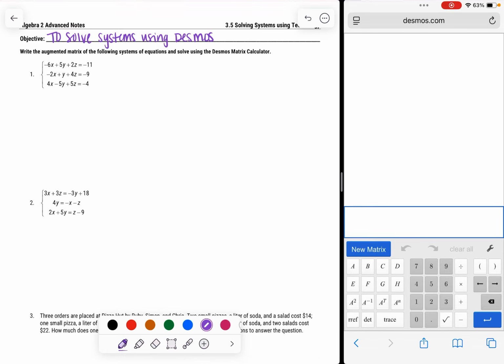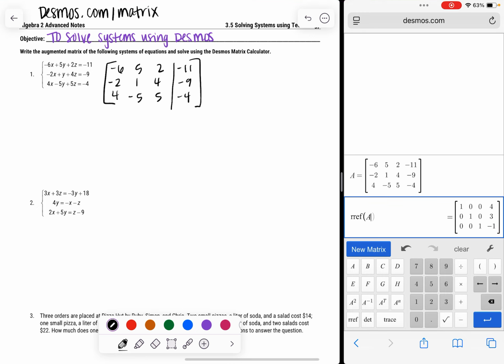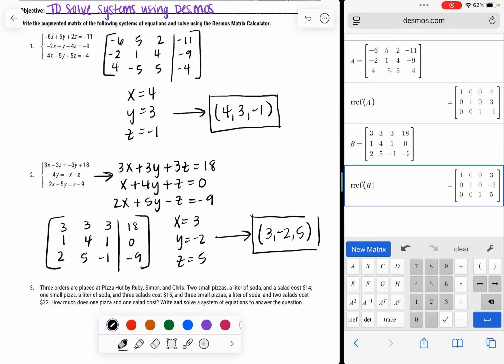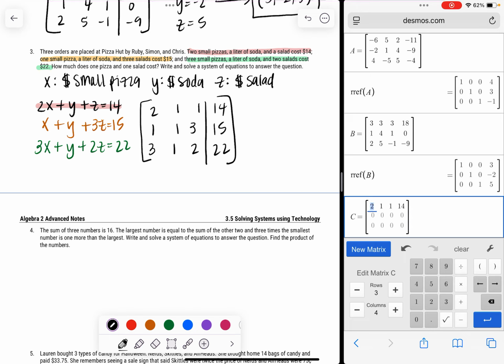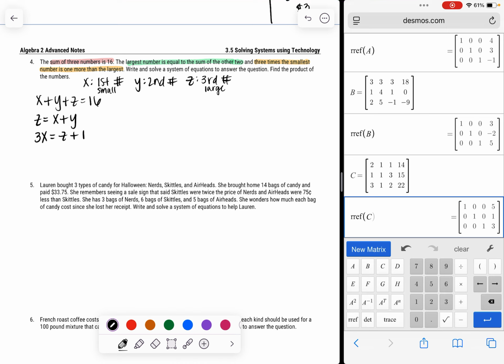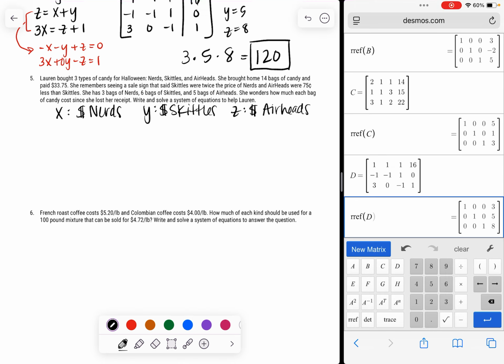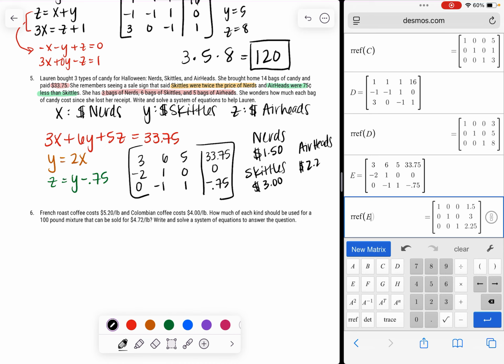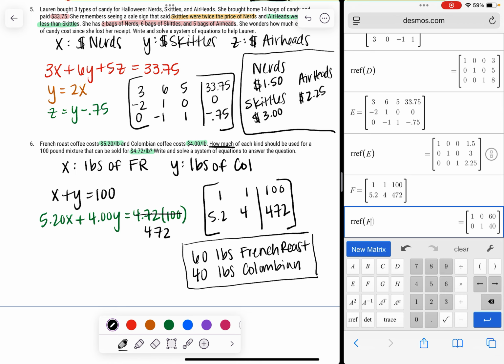3.5 Solving Systems using Technology